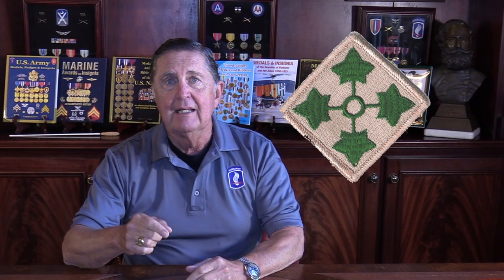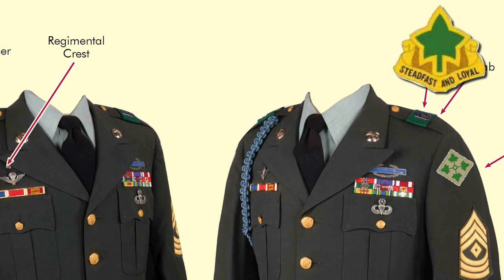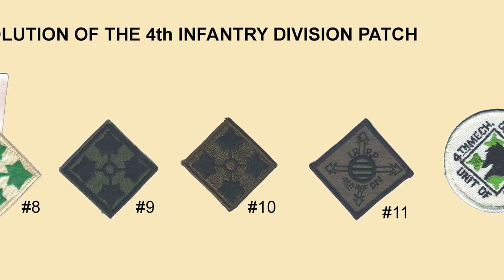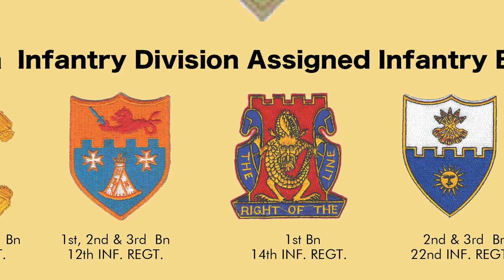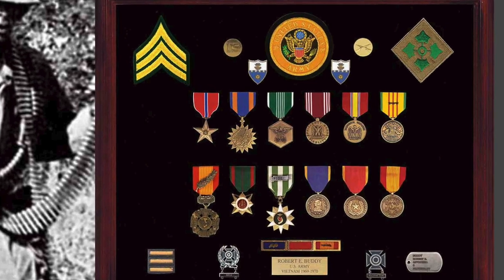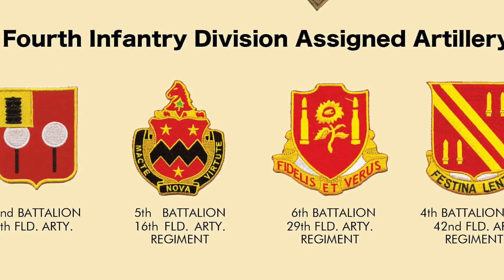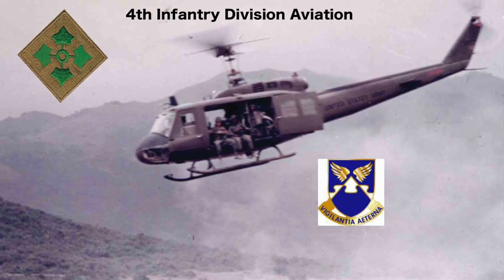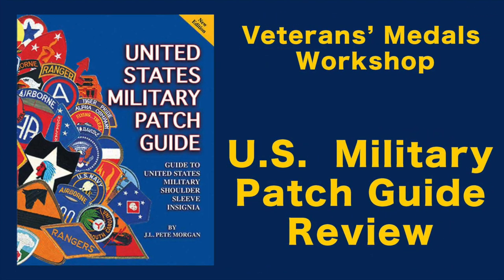4th Infantry Division, Ivy Division, 4th ID, Vietnam Veterans' Military Medals and Insignia.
Medals, Badges and Insignia of the U.S. Army Vietnam is a unique book designed for over one and a half million United States Army veterans of the Vietnam War, their families, historians, collectors, and students of the United States Army. All the information is from "Medals, Badges and Insignia of the U.S. Army Vietnam” NOW ON SALE
For replacement medals, ribbons, insignia, shadow boxes and more, shop our on line catalog purchase official United States medals, ribbons, badges go
This video covers 4th Infantry Division Vietnam veterans' Patches, Unit Crests, medals, badges and insignia awarded for their service. For replacement medals, ribbons, insignia, shadow boxes and more, shop our on line catalog
Special Thanks To: Medals of America for providing the medals in this video. you can purchase official United States medals, ribbons, badges and insignia plus shadow boxes and more,
  The evolution of the 4th Infantry Patch over the last 100 years and descriptions of all the Infantry, Armor and Artillery Battalions Unit crest are shown. Examples of Infantry , Armor,  Aviation and Signal Corps 4th Infantry veterans awards displays and shadow boxes are also shown.
The 4th Infantry Division served in Vietnam from 1966 to 1970. During that time, they participated in a number of campaigns and received several unit awards. Here is a list of the campaign credits with dates and unit awards of the 4th Infantry Division in Vietnam:
Campaign Credits:
Counteroffensive, Phase II, 1 May 1966 to 31 May 1966
Counteroffensive, Phase III, 1 June 1966 to 31 August 1966
Counteroffensive, Phase IV, 2 September 1966 to 31 January 1967
Tet Counteroffensive, 1 February 1967 to 28 February 1967
Counteroffensive, Phase V, 1 March 1967 to 30 April 1967
Counteroffensive, Phase VI, 2 May 1967 to 30 June 1967
Consolidation I, 1 July 1967 to 30 November 1967
Consolidation II, 1 December 1967 to 29 February 1968
Tet 68 Counteroffensive, 23 February 1968 to 1 April 1968
Counteroffensive, Phase IV, 2 April 1968 to 30 June 1968
Counteroffensive, Phase V, 1 July 1968 to 1 November 1968
Counteroffensive, Phase VI, 2 November 1968 to 22 February 1969
Tet 69/Counteroffensive, 23 February 1969 to 8 June 1969
Summer-Fall 1969, 9 June 1969 to 31 October 1969
Winter-Spring 1970, 1 November 1969 to 30 April 1970
Unit Awards:

Presidential Unit Citation (Army) for PLEIKU PROVINCE, 19 October 1966 to 20 October 1966
Presidential Unit Citation (Army) for PLEIKU PROVINCE, 20 October 1966 to 22 October 1966
Valorous Unit Award for PLEIKU PROVINCE, 19 October 1966 to 22 October 1966
Valorous Unit Award for PLEIKU PROVINCE, 23 October 1966 to 25 October 1966
Valorous Unit Award for PLEIKU PROVINCE, 6 November 1966 to 7 November 1966
Meritorious Unit Commendation for VIETNAM 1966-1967
Meritorious Unit Commendation for VIETNAM 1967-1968
Meritorious Unit Commendation for VIETNAM 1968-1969
Republic of Vietnam Cross of Gallantry with Palm, 1 January 1969 to 15 September 1970
Republic of Vietnam Civil Actions Honor Medal, First Class, 1 January 1969 to 31 December 1970
Note: It's worth mentioning that the campaign credits and unit awards listed above are not exhaustive and that the 4th Infantry Division received additional recognition for their service in Vietnam.